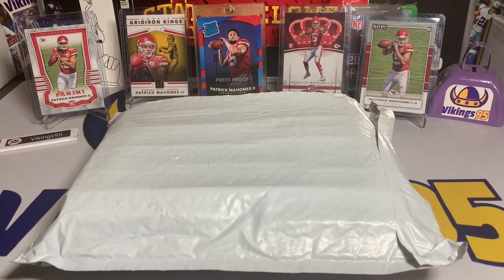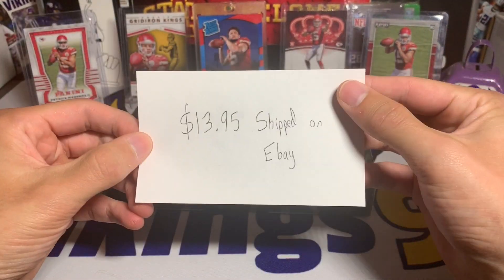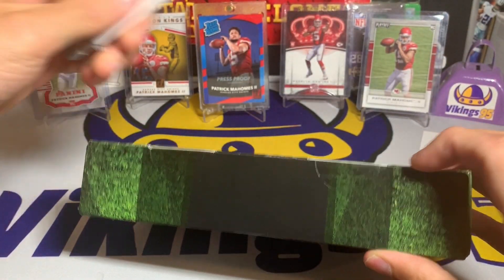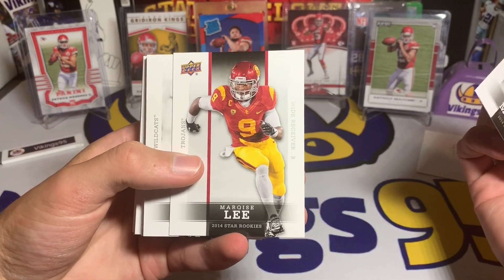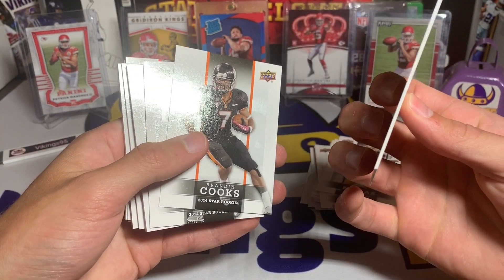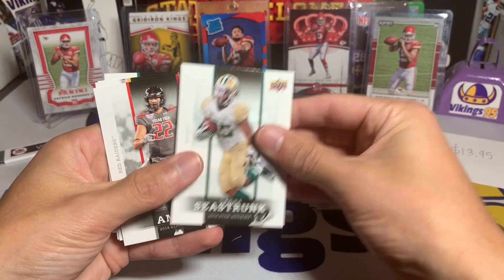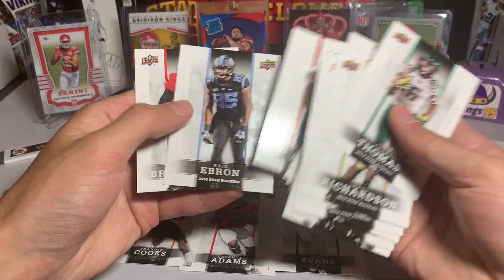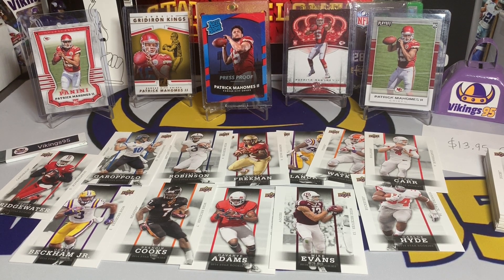Searching For An Elusive Auto In This 2014 Upper Deck Rookie Box Set! Did We Find One?!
We opened a 2014 Upper Deck Rookie Box Set in search for an elusive 2014 rookie football autograph! Did we get one?! The 2014 rookie draft class actually has some larger names in it including Jimmy Garapollo, Davante Adams, Mike Evans, Teddy Bridgewater, Derek Carr, Odell Beckham Jr, and many more! Seeing those rookies in this rookie box set was pretty cool, but would be even cooler if there was an autograph included! The autographs are inserted in 1 of every 24 boxes, so they are pretty rare to hit out of these 2014 Upper Deck Football Boxes. What do you guys think of this box? For under $20, it was just a fun little opening. I was surprised to see I could have gotten it for even cheaper!